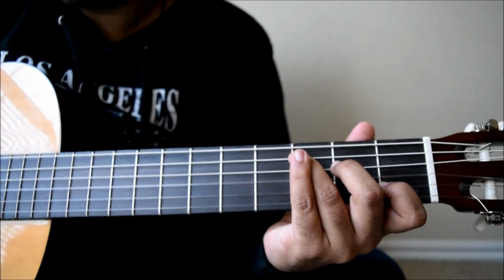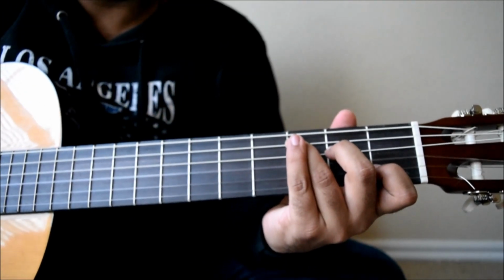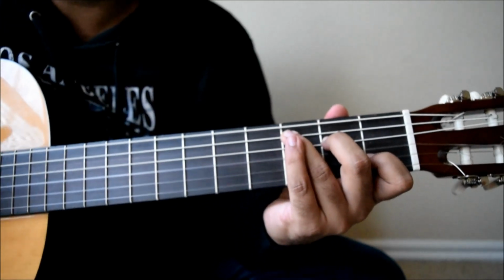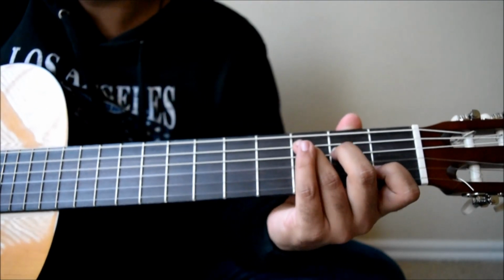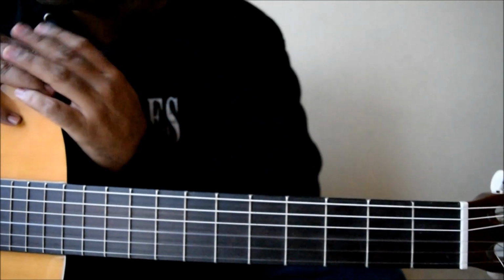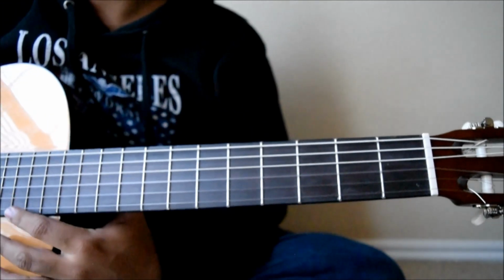Slow motion Angreza| Bhaag Milkha Bhaag| Guitar Chords Lesson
Here is the Guitar chords lesson for the song Slow Motion Angreza from the movie Bhaag Milkha Bhaag.